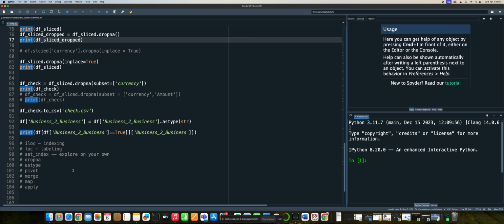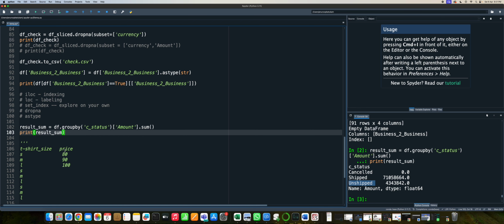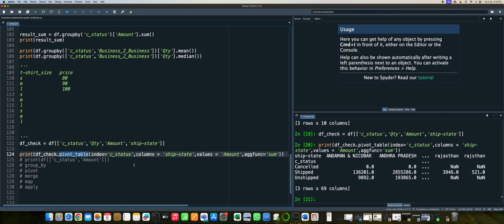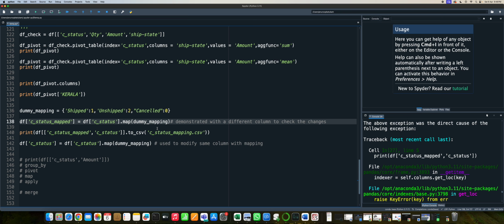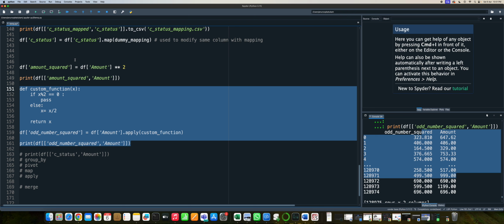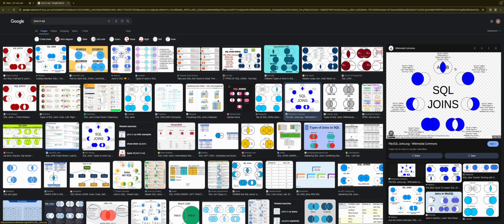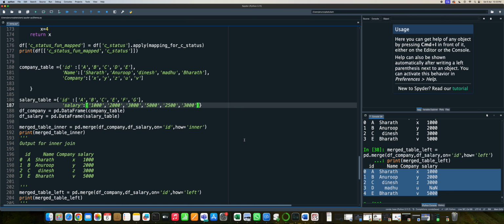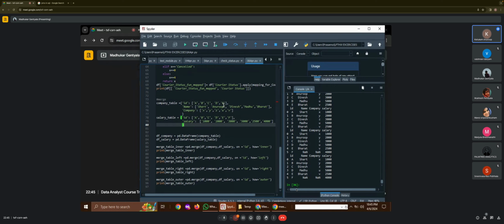Data Analyst Course Training - Day 13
Following topics will be taught under this course:
1. Python - Pandas